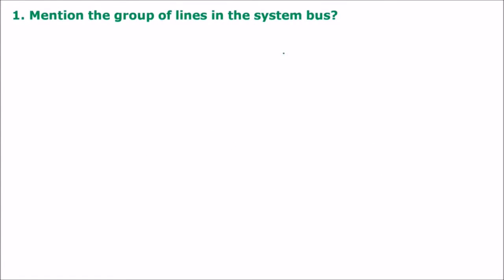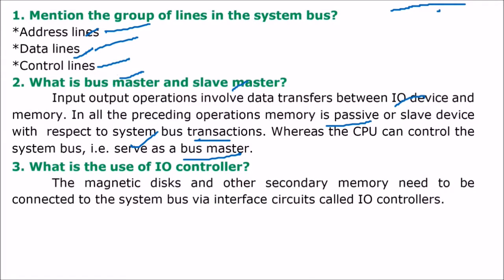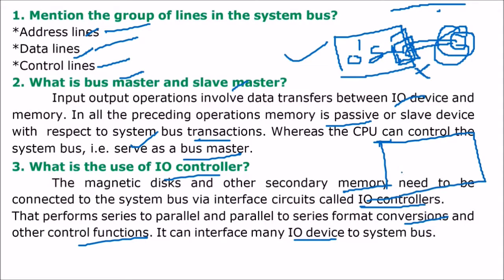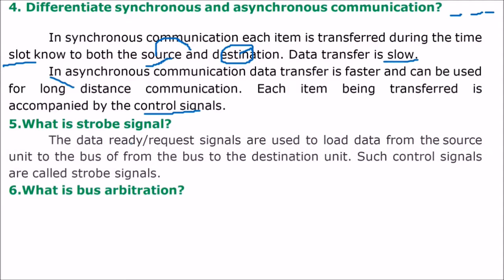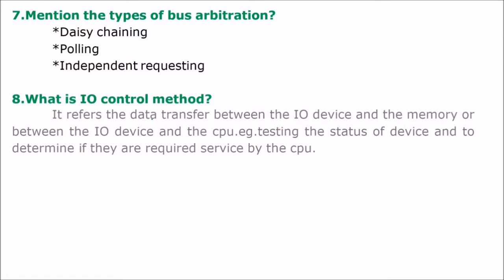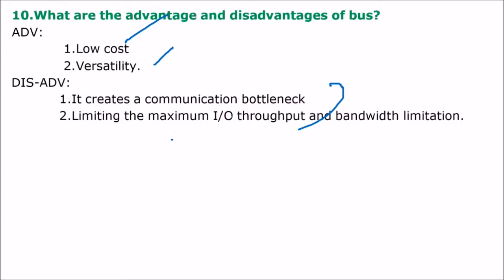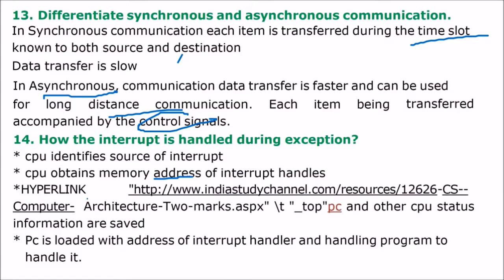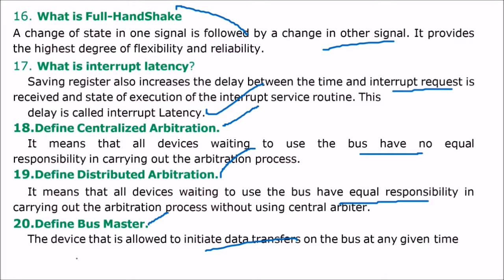ECE CS ARCHITECTURE ORGANISATION Interview Questions & Answers 4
ECE CS ARCHITECTURE ORGANISATION Interview Questions & Answers